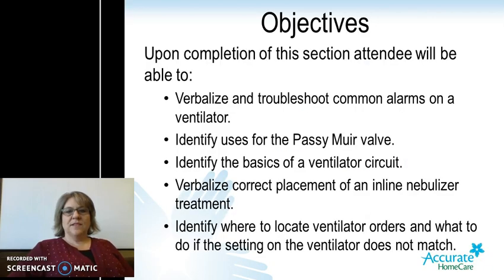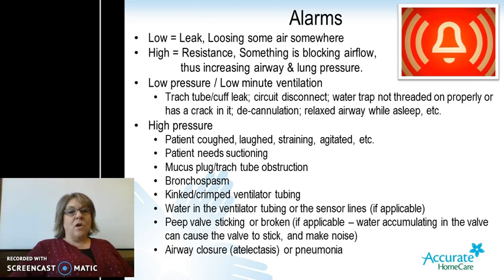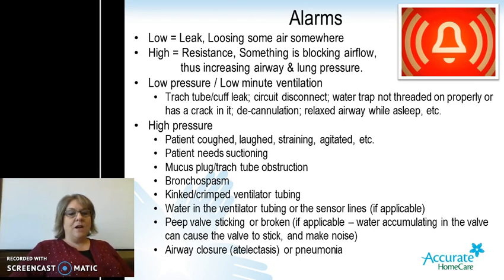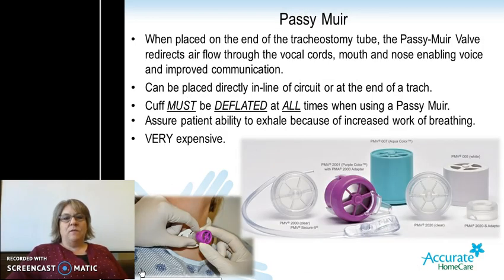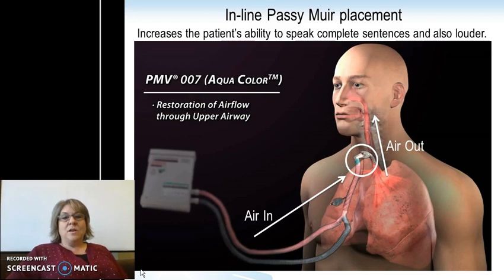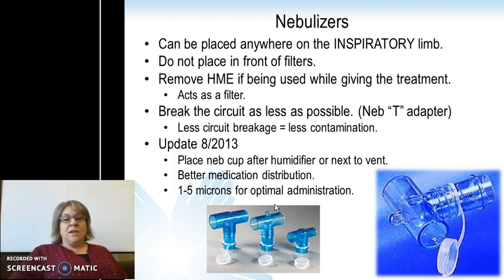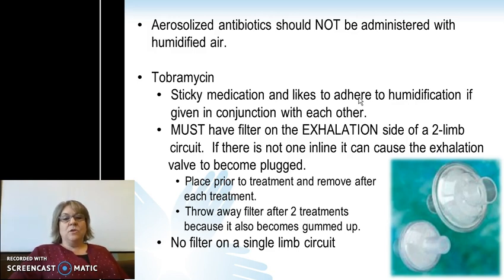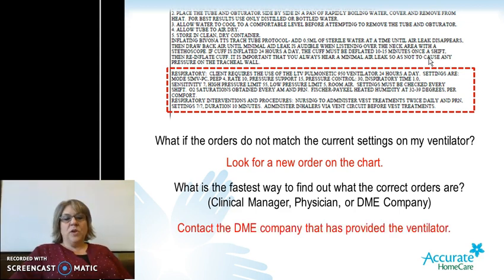Ventilator Alarms & Miscellaneous